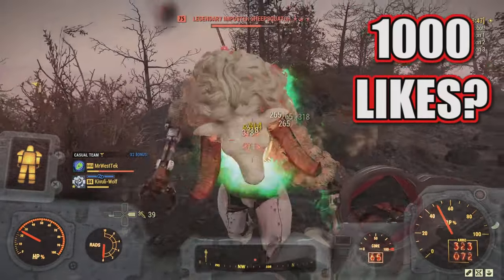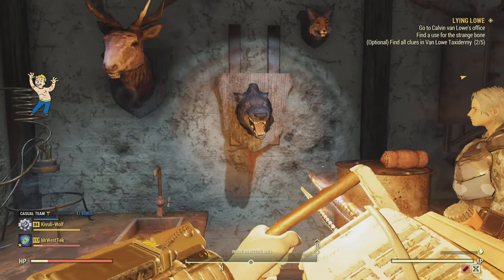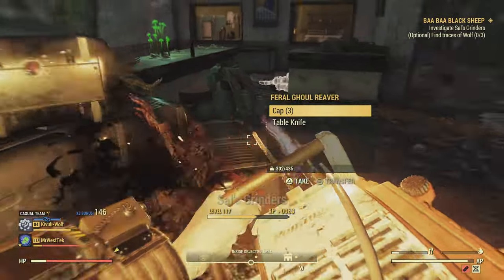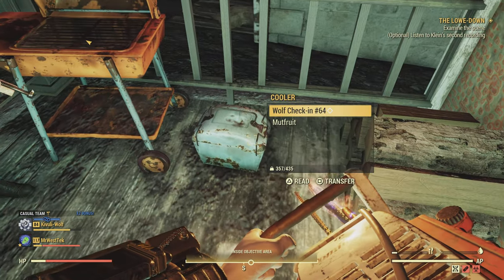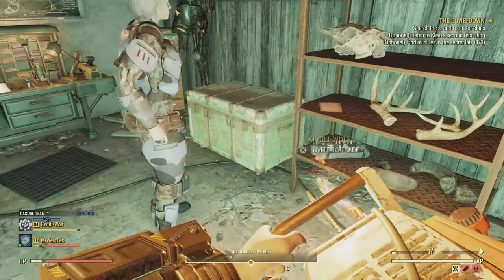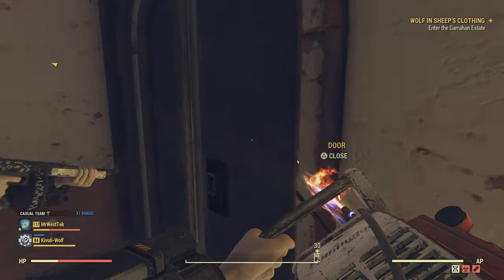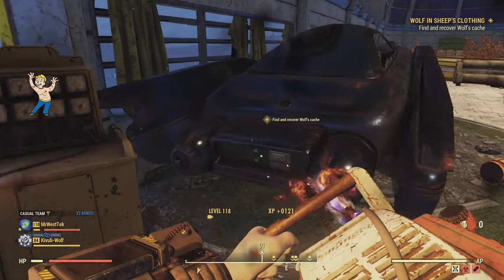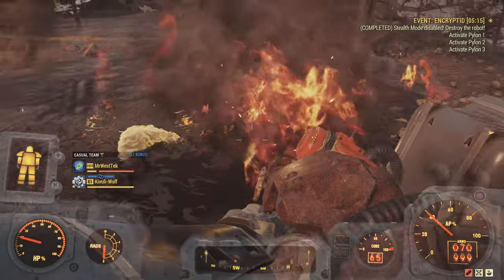How To Start The Encryptid Event - Fallout 76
Video of me showing how to start the encrytid event in fallout 76.

Big Thanks to JustInspired for the sheepsquatch photo. Absolutely best fallout 76 pictures I've ever seen. Check them out on twitter